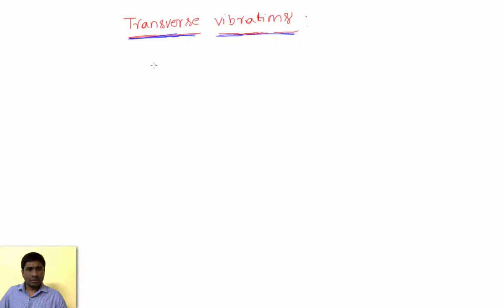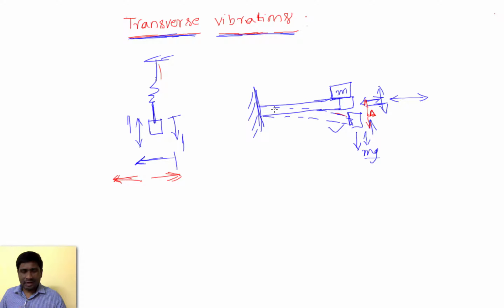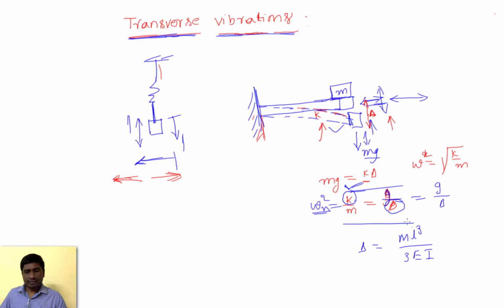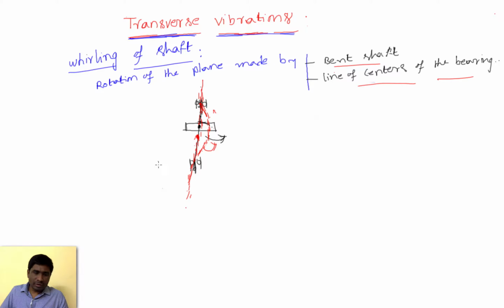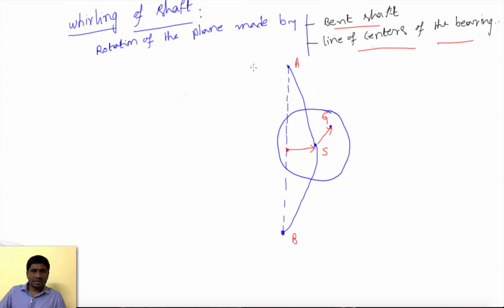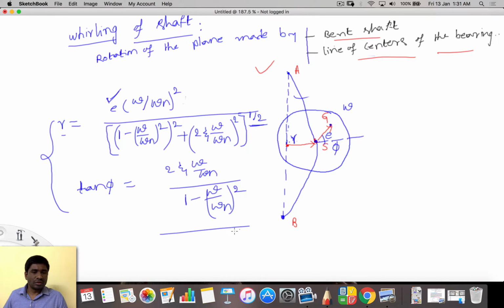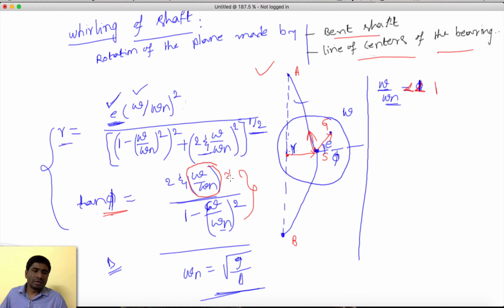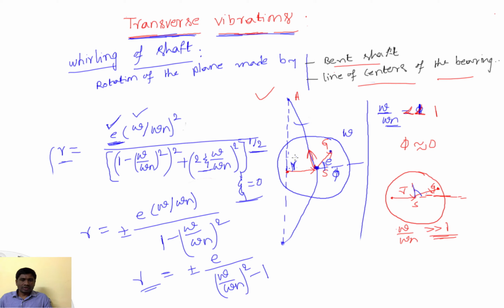Transverse vibrations 4: whirling of shafts, critical speed of rotating shafts